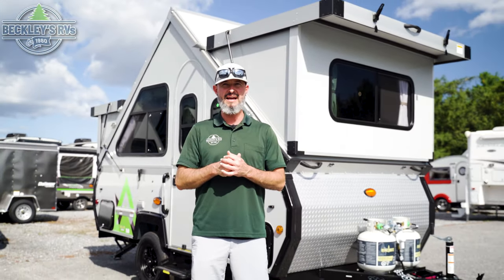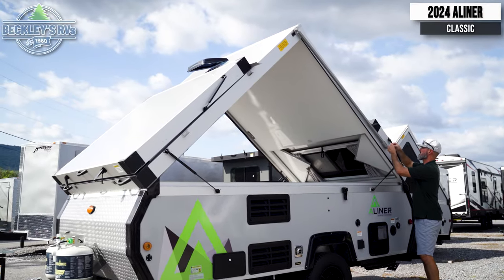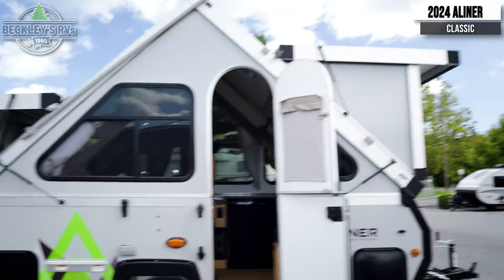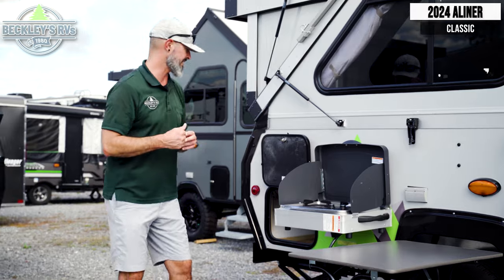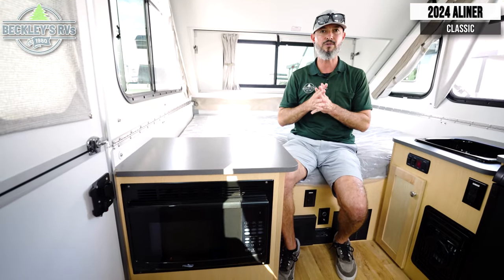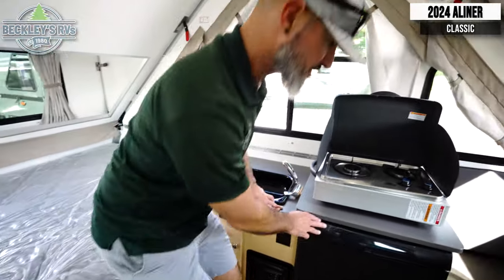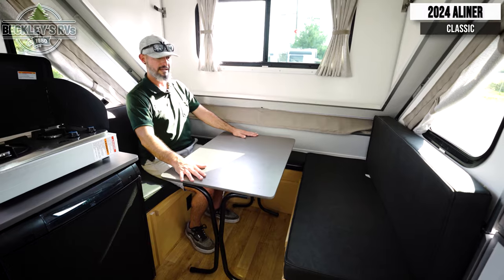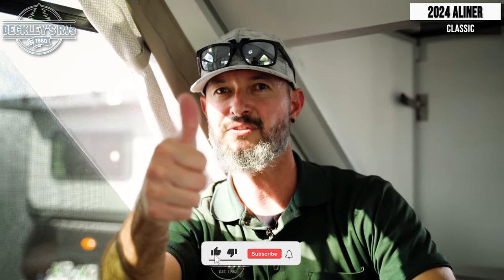Nothing Beats This 2024 Aliner Classic! | Beckley's RVs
More Details and Specs on Our Website!

Pack your bags and be on the road in no-time with this lightweight A-frame camper that can sleep three people. You'll enjoy having a 60" x 76" permanent bed with storage underneath for your shoes or bags, and if you have a guest sleep over, they can sleep on the dinette that converts to a 46" x 76" bed. Whip up a hearty lunch on the two burner in/out stove, or use the convenient microwave oven. There is also a 3.0 cu. ft. 2-way refrigerator for perishables and additional storage space for dry goods.

With any ALiner Classic A-frame folding pop-up camper you will find vacuum bonded fiberglass panels, an E-coated frame with powder coating on the front tongue and bumper, plus Azdel composite for added durability and strength. The additional corner windows provide panoramic views, and the hardwood cabinet doors will give these campers a more at-home feel. Four stabilizer jacks come standard, along with dual propane tanks, an exterior outlet, and an outside shower. You'll love the sleek look of the black and gray exterior package and the LED running lights, plus each model includes diamond plate stone guard for added protection again rock and debris on the way to the campground. It's no wonder these campers are named classic! Choose your model and start camping today!